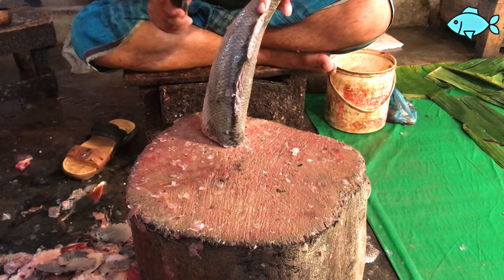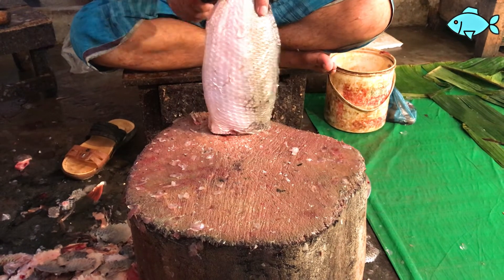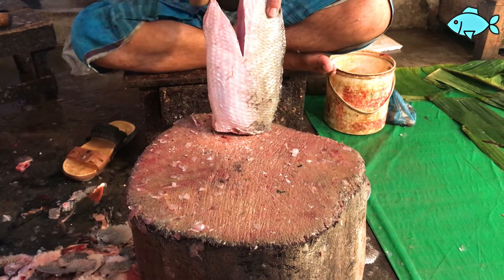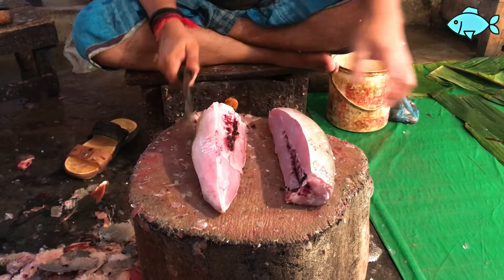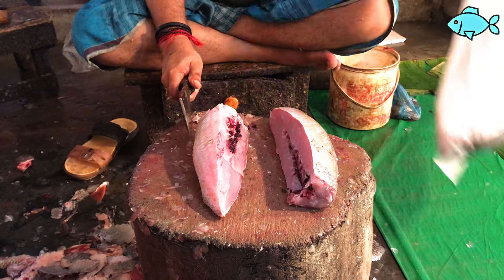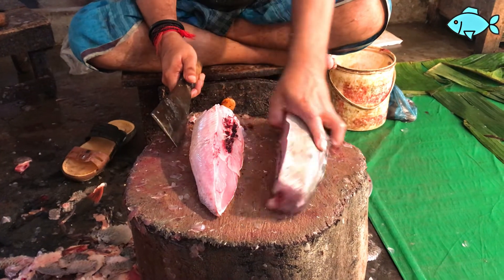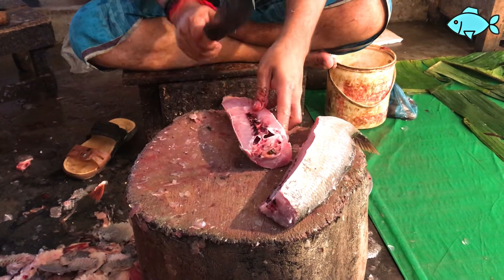Amazing Fish Cutting Techniques- Big Bhetki Fish (Barramundi) Cutting Into Pieces By Expert Master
Watch bhetki fish cutting techniques by an expert Bangladeshi fish cutter.

Deshi fish explores different fish markets and make fish cutting skills video. We also buy fishes for ourselves. After buying fish, we go to the fish cutters or fishmongers to cut up our fishes. The fish cutters are very expert at fish cleaning, fish cutting, making fish steak or fish fillets, fish slicing, big fish cutting and cutting any problematic fishes into pieces according to our choices. They have excellent fish cutting skills, big fish cutting skills and can cut a fish within seconds. You will find hundreds of fish cutters who are very good at cutting fish very fast at any Bangladeshi fish market or bazar. They carefully remove all the scales, prepare fishes, cut fish into steak, make fish fillets and slice the fishes as we asked them to do. We make videos of their fish cutting skills so that we can publish their amazing fish cutting techniques worldwide.

Always exciting and new. Please be with us for interesting fish cutting videos.

🆕🆕🆕🆕  FOR MORE NEW, POPULAR AND INTERESTING VIDEOS PLEASE CHECK:

*️⃣Incredibly Big Black Pomfret Cutting Skills By Bangladeshi Fisherman, Fastest Pomfret Fish Slicing

*️⃣Big Wallago Catfish Cutting In Fish Market 2020 II Amazing Fish Slicing Skills

*️⃣Incredible Tripletail Fish Cutting Skills In Fish Market, Koral Fish Cutting, Fillet Big Fish Skills

*️⃣Big Hamour Fish Cutting Skills In Bangladesh Fish Market-Amazing Knife Skills

*️⃣Huge Indian Salmon Fish Cutting In Fish Market II Big Fish Cutting Video II Fillet Big Fish Slicing

*️⃣Expert Fisherman Fish Cutting Skills II Beautiful Koral Fish Cutting and Slicing In Fish Market

*️⃣World's Best Fish Fillet Skills 🐠 Big Black Pomfret Fish Cutting Skills In Bangladesh Fish Market

*️⃣Very Rare Fish Cutting-Biggest Stingray Fish-Cutting Skills In Bangladesh Fish Market

*️⃣Fillet Big Fish Skills🐟Big Tilapia Fish Cutting 🐠Expert Fish Cutting Skills In Bangladesh Market